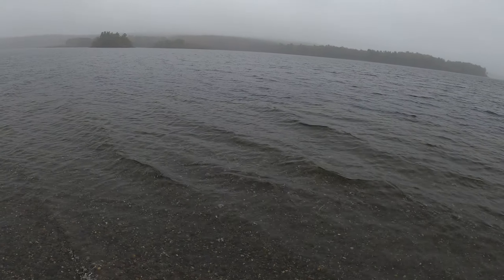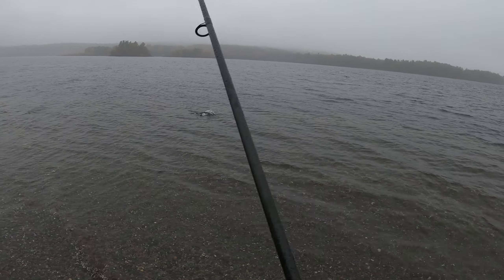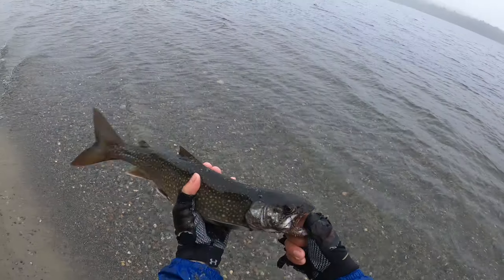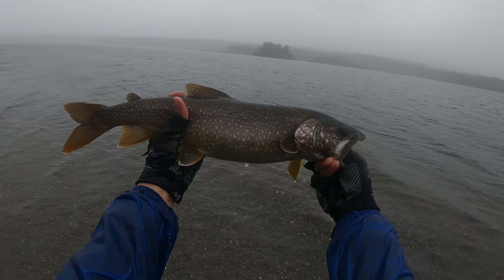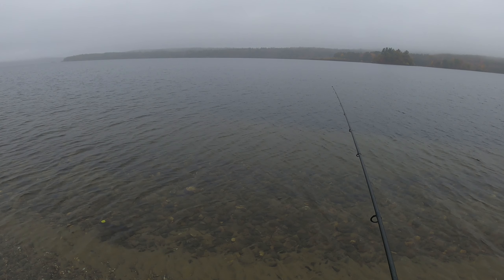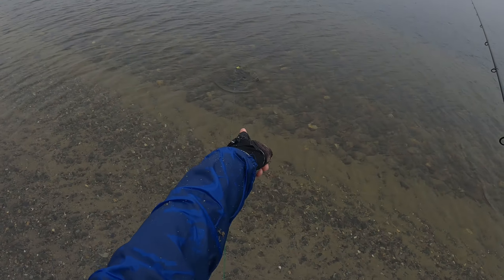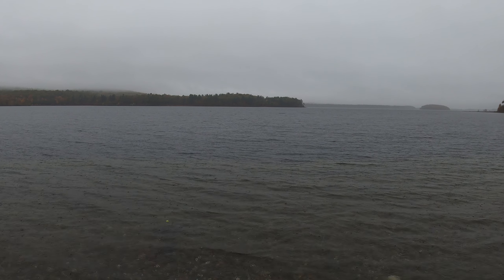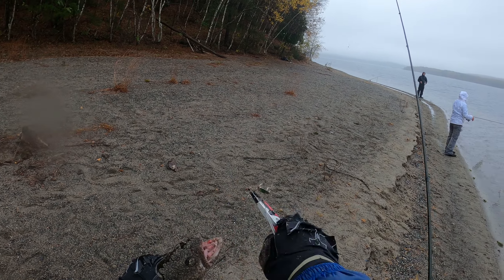Early Nov Lake Trout Fishing (Limit Out) at Wachusett Reservoir (Rainy Day)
Fishing for lake trout if great when it's rainy and overcast sky is awesome!